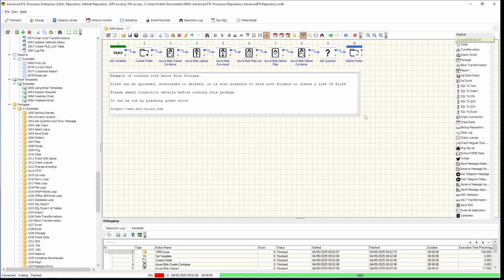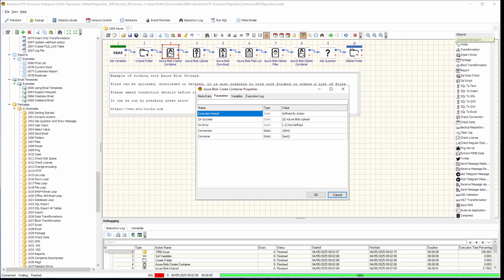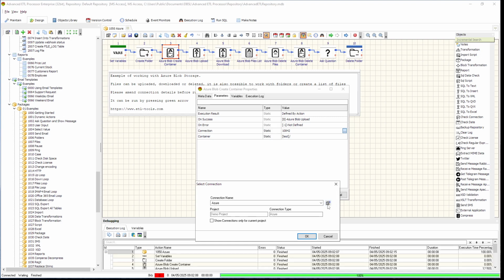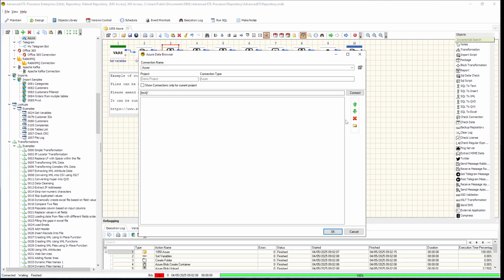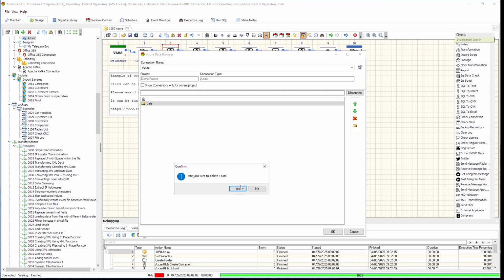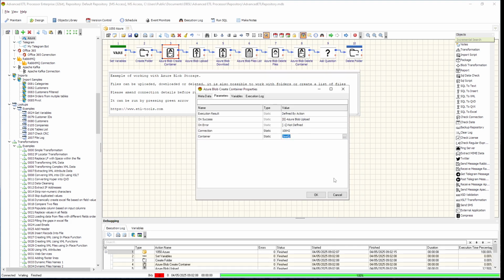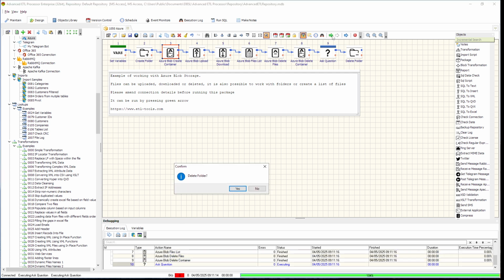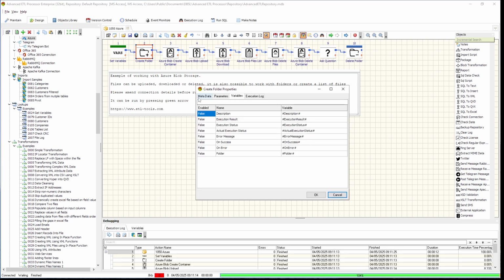How to Automate working with Azure Blob Storage | Advanced ETL Processor Tutorial 🎥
In this video tutorial, we demonstrate how to automate working with Azure Blob storage. Advanced ETL Processor Enterprise offers a full range of Azure Blob actions. Data can be uploaded and downloaded, and it's also possible to create a list of files and work with containers.

*The Following Actions are Supported:*

- Azure Blob Download Action
- Azure Blob Upload Action
- Azure Blob Create Container Action
- Azure Blob Delete Container Action
- Azure Blob Delete Files Action
- Azure Blob Files List Action

📌 *Got questions?*
Ask them on our support forum!